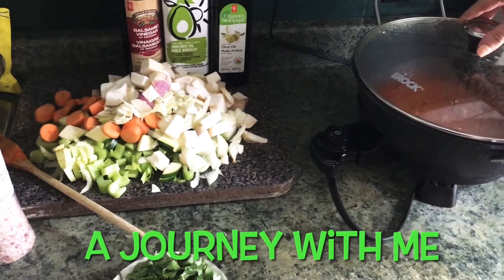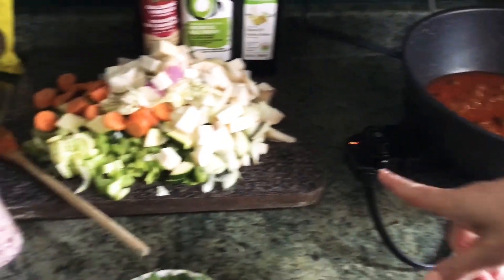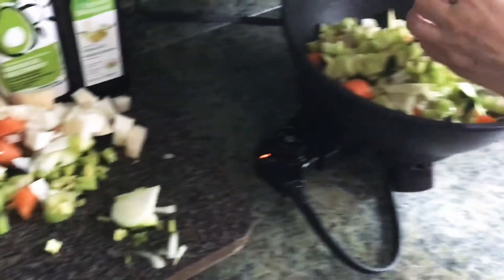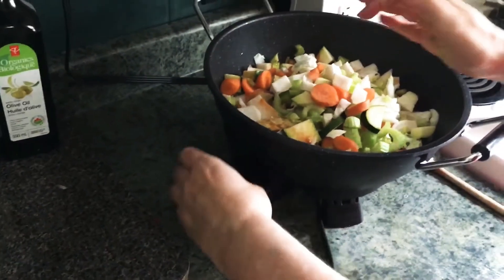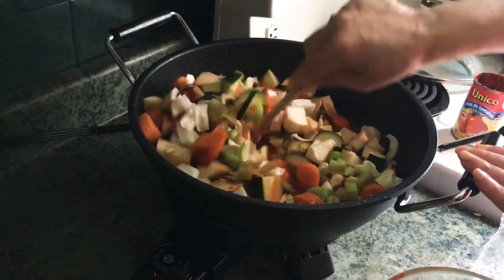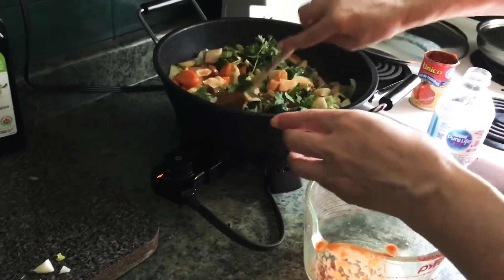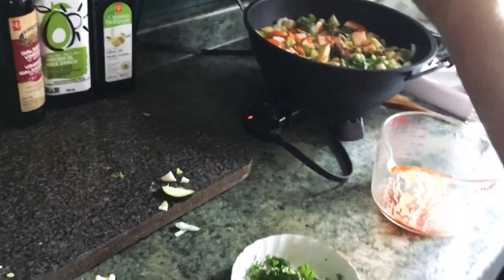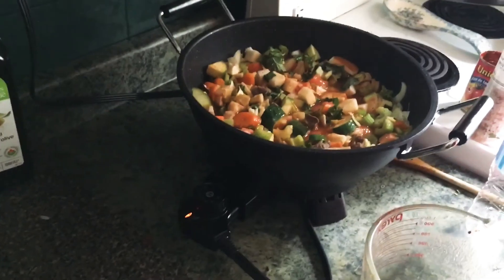Cooking with M.E. Episode 2 Beef Stew